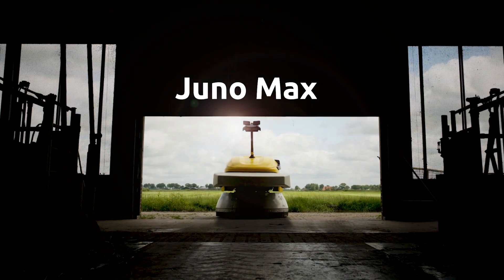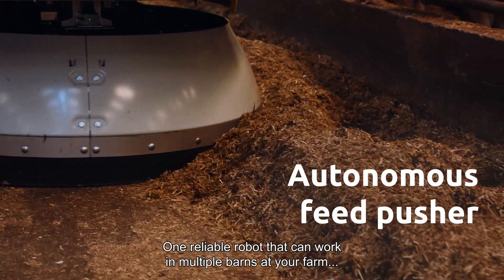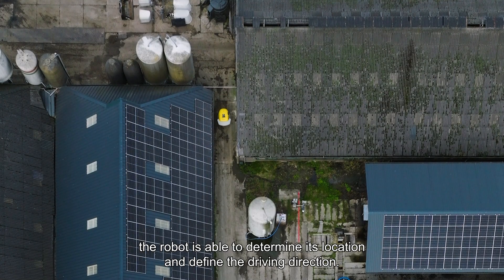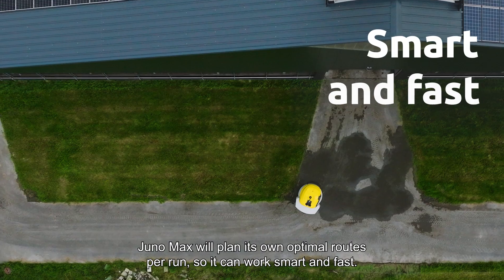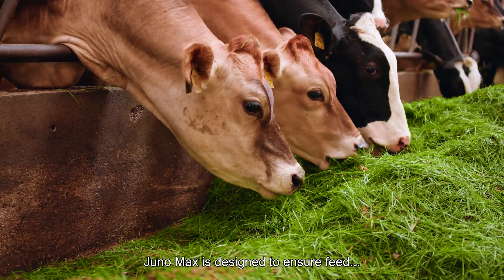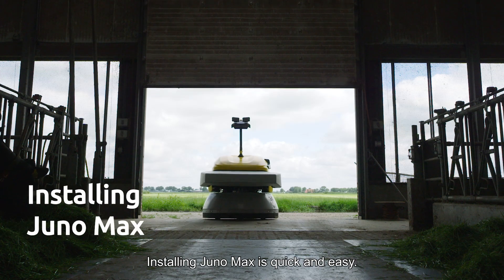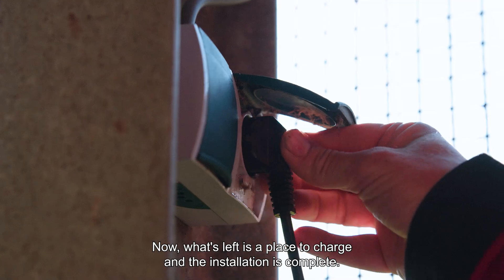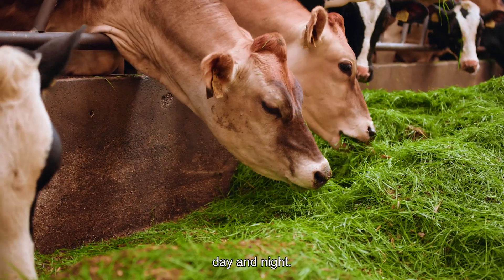Lely Juno Max - How it works - EN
The Lely Juno Max is an advanced feed pusher designed to take feed management to the next level on large cattle farms. With its smart navigation system, it moves autonomously from barn to barn, ensuring that cows always have access to fresh feed, boosting feed intake and supporting healthier livestock.

Key Features:

- Free navigation: Juno Max calculates the best routes and anticipates obstacles in real-time, allowing it to move efficiently and autonomously through different barns and feed alleys.

- One Robot for All Your Barns: Perfect for large farms with multiple barns, Juno Max navigate across uneven farmyards and handle slope up to 20%.

- Fast and Safe: Juno Max moves quickly and safely through the barn, automatically pausing and recalculating its path if it detects an obstacle. The soft bumper adds an extra layer of safety.

- Autonomous Operation: Once your farm layout is scanned, Juno Max calculates its routes and feeding times, pushing feed efficiently before returning to its charging station.

Juno Max’s ability to navigate autonomously and adapt to the layout of your farm makes it reliable, timesaving solution for large scale feed management.